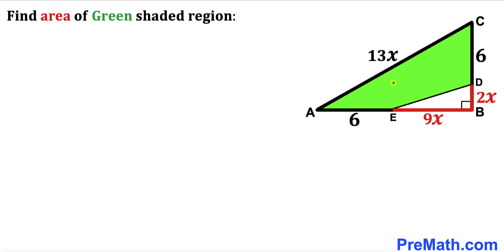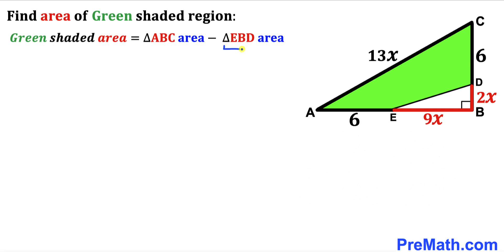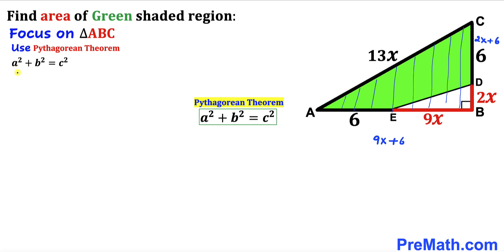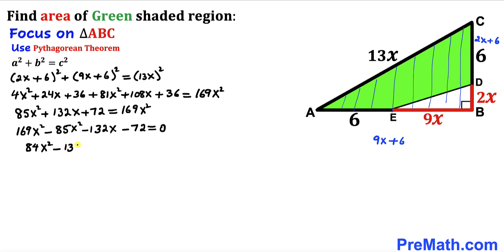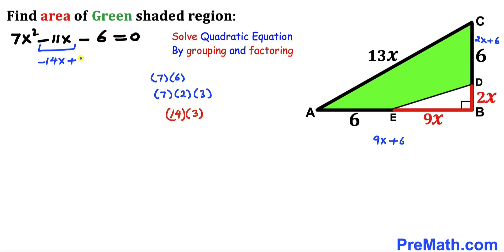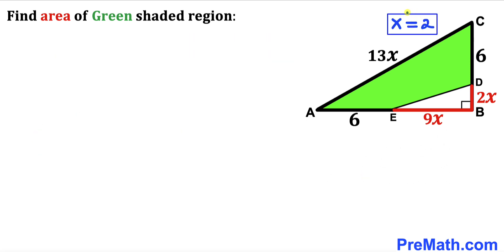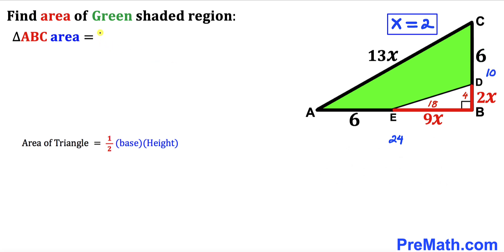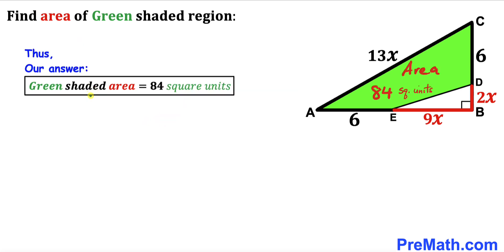Can you find area of the Green shaded region? | (Triangle)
Learn how to find the area of the Green shaded region in the triangle. Important Geometry skills are also explained: Pythagorean Theorem; area of triangle formula. Step-by-step tutorial by PreMath.com

blackpenredpen
math olympics
olympiad exam
math olympiada
British Math Olympiad
olympics math
olympics mathematics
Number Theory
mathcounts
math at work
Pre Math
Olympiad Mathematics
Olympiad Question
Find Area of the Shaded Triangle
Geometry
Geometry math
Geometry skills
Right triangles
Exterior Angle Theorem
pythagorean theorem
Isosceles Triangles
Area of the Triangle Formula
Competitive exams
Competitive exam
Pythagorean Theorem
Square
Diagonal
Congruent Triangles
coolmath
my maths
mathpapa
mymaths
cymath
sumdog
multiplication
ixl math
deltamath
reflex math
math genie
math way